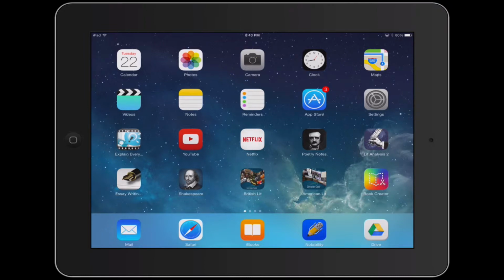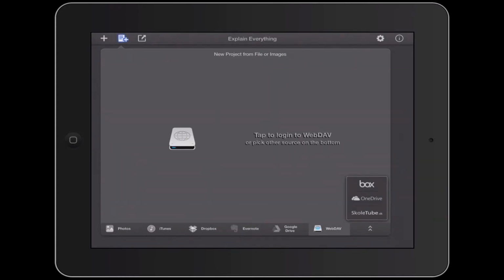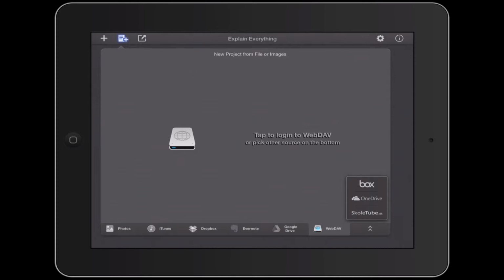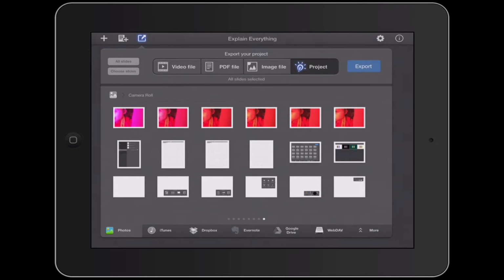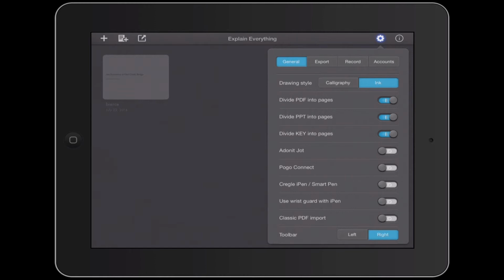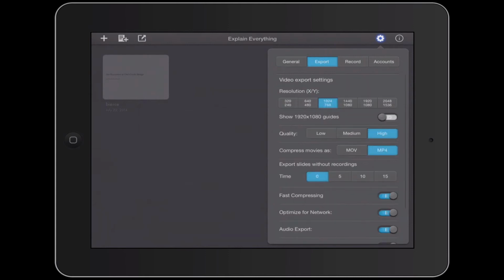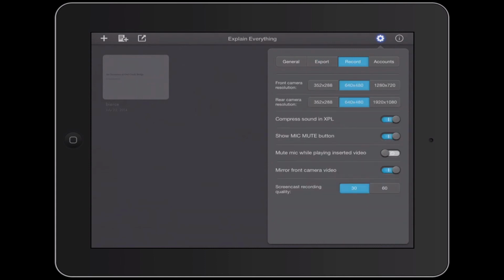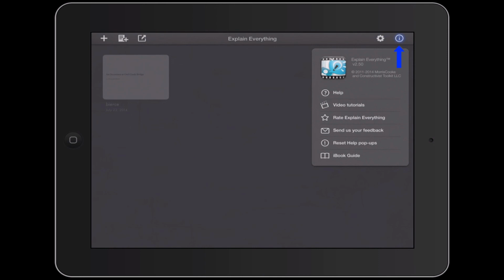Explain Everything: Settings and Set-up